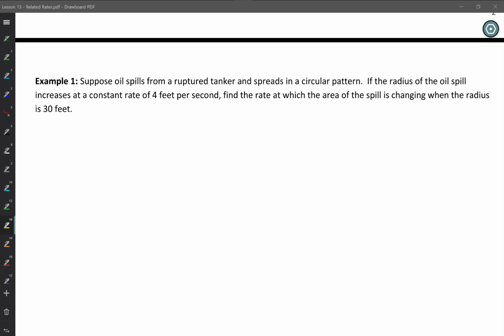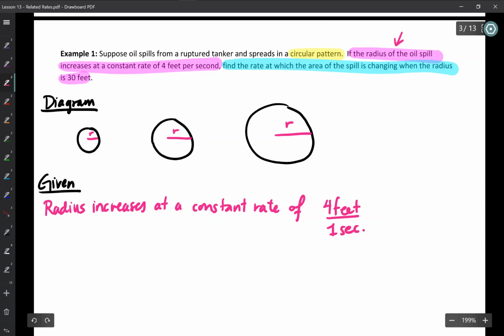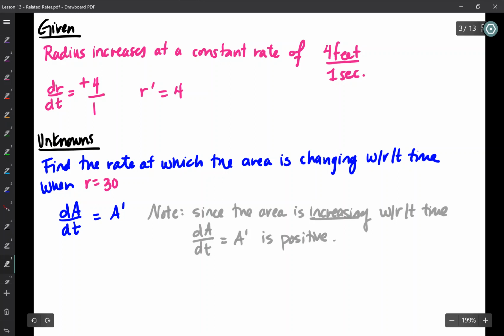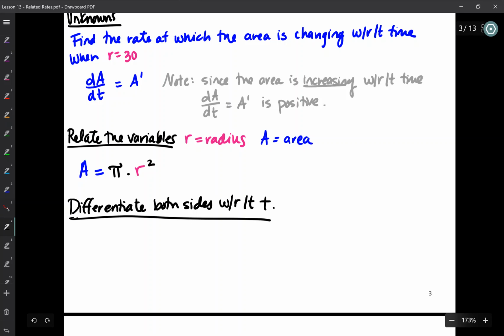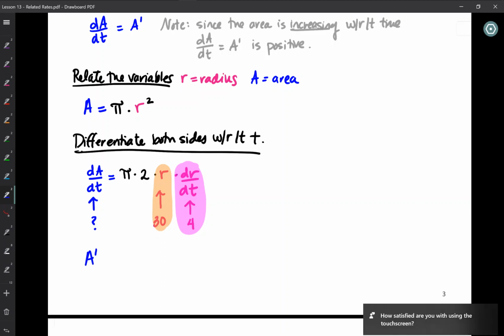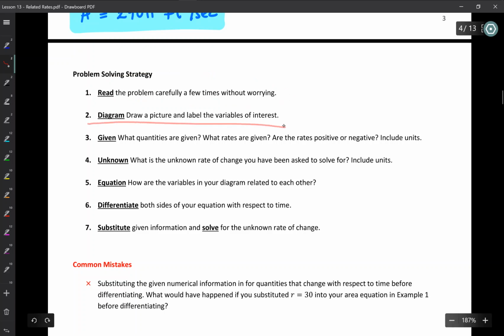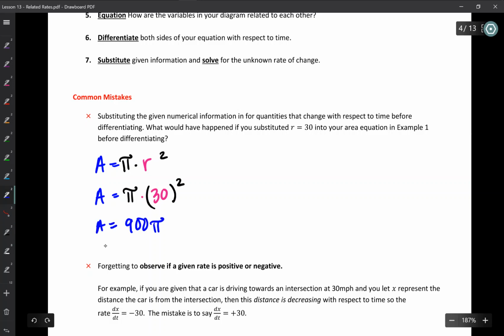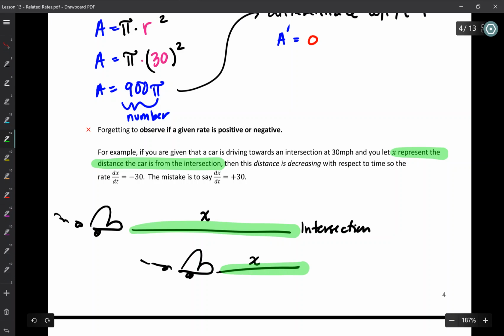Lesson 13 Video 3